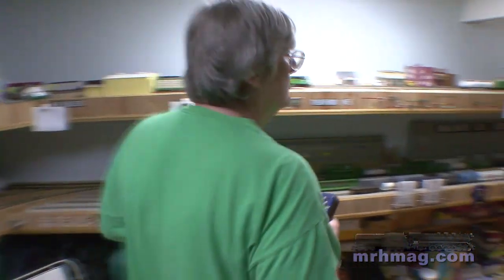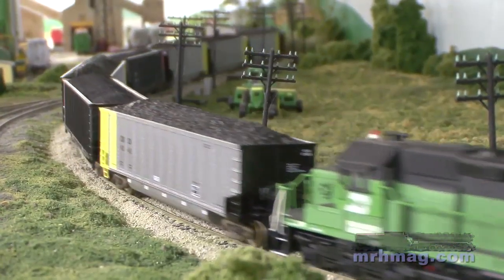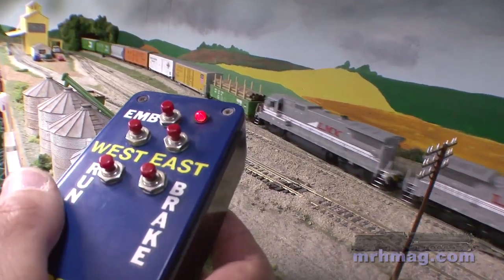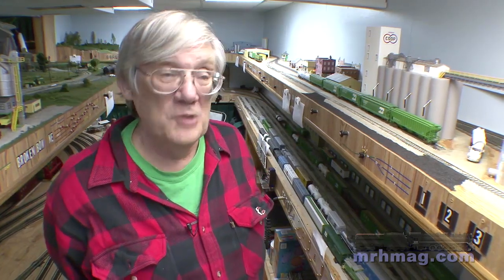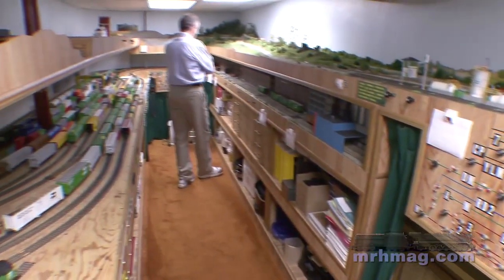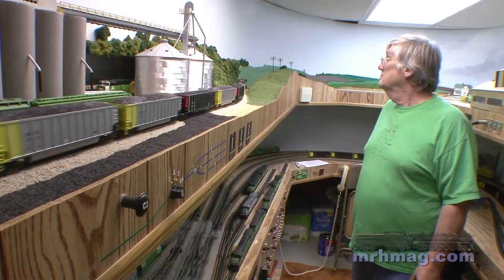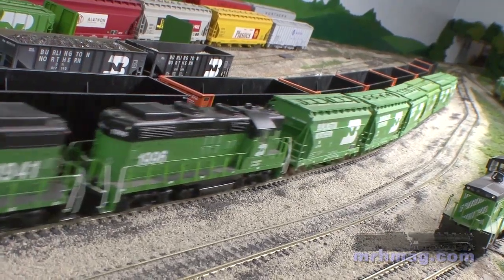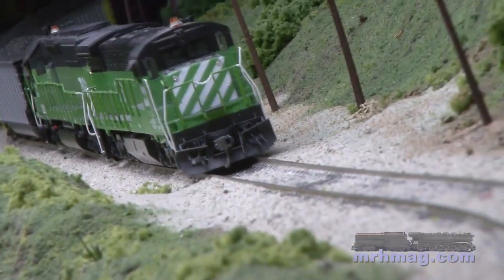Wade Griffis' BN Railroad | Grand Rails 2012 | Model Railroad Hobbyist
- See a preview of Wade Griffis' Burlington Northern model railroad - one of the layouts on tour at the NMRA National convention in Grand Rapids the end of July. Wade's layout is one of the Grand Rails layouts that has a video in the July issue of Model Railroad Hobbyist magazine.